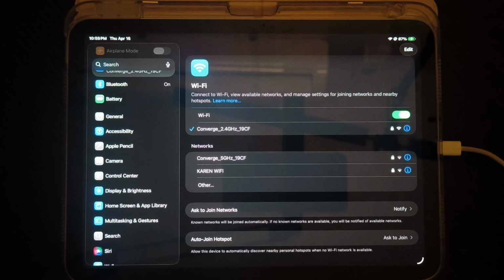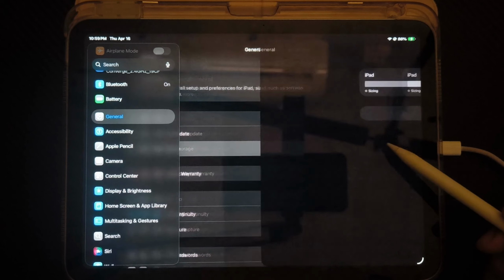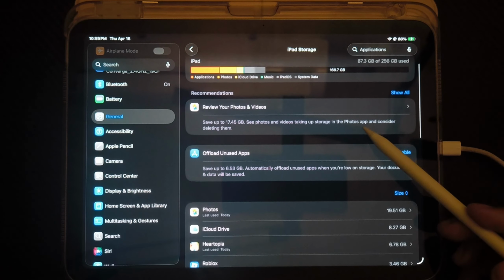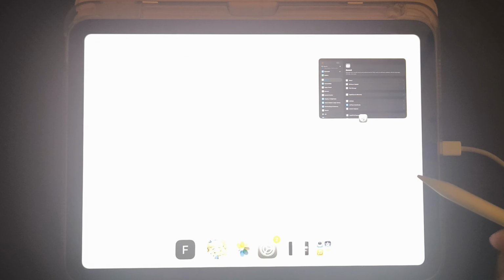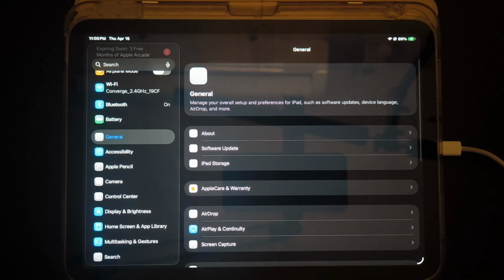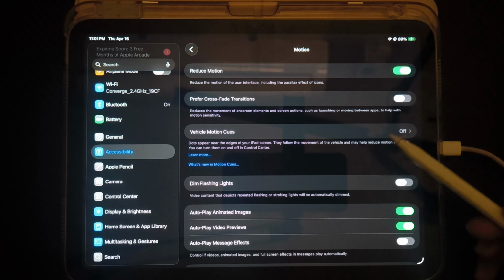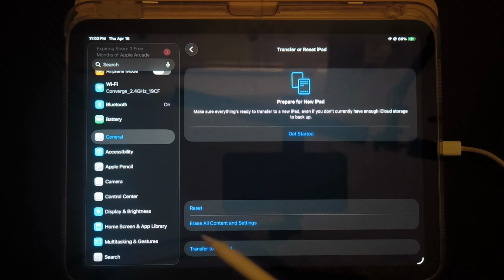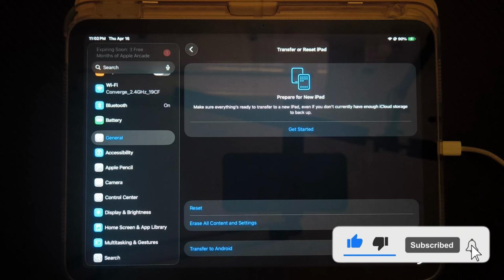How To Speed Up Slow iPad (2026)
In this video I show you How To Speed Up Slow iPad (2026).